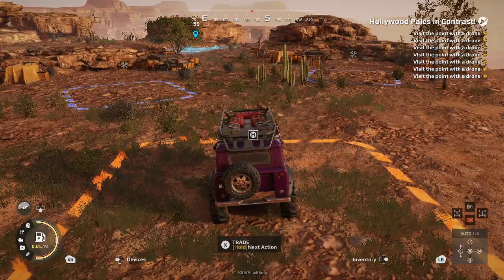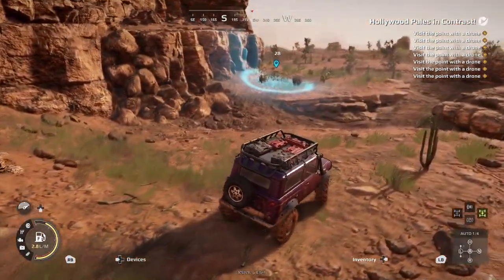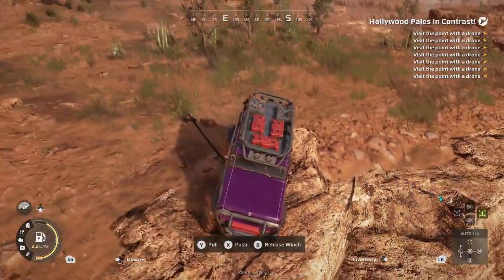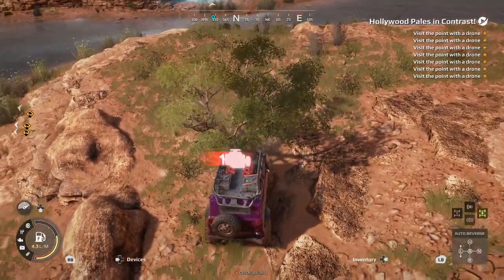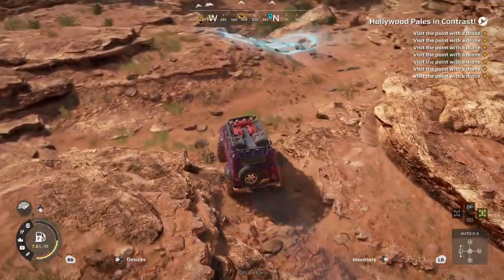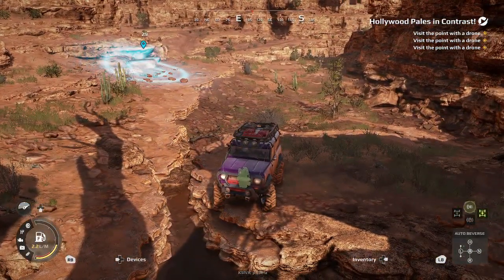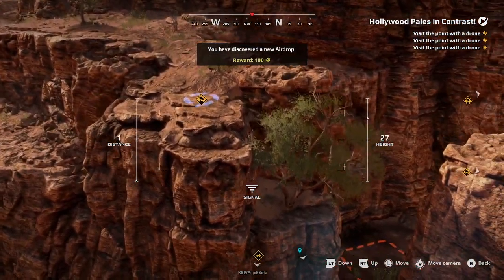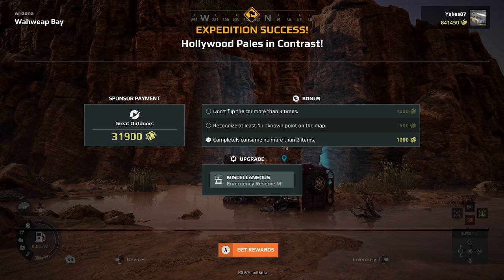Hollywood Pales In Contrast!: An Expeditions Guide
Welcome to a series of Expeditions: A Mudrunner Game guides! Here we walk through the Hollywood Pales In Contrast! Expedition in Arizona: Wahweap Bay!